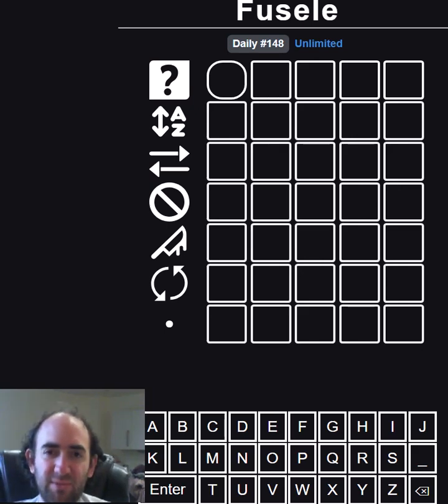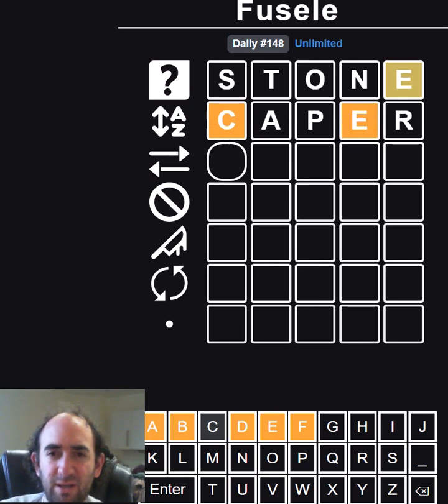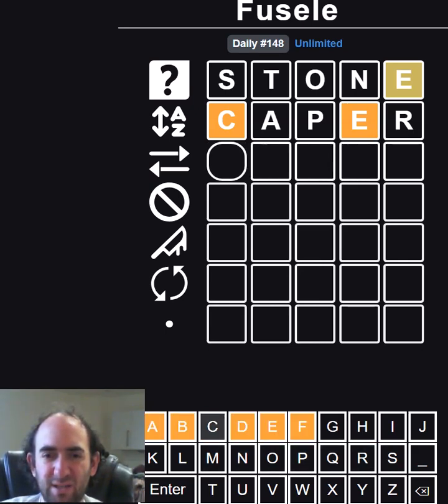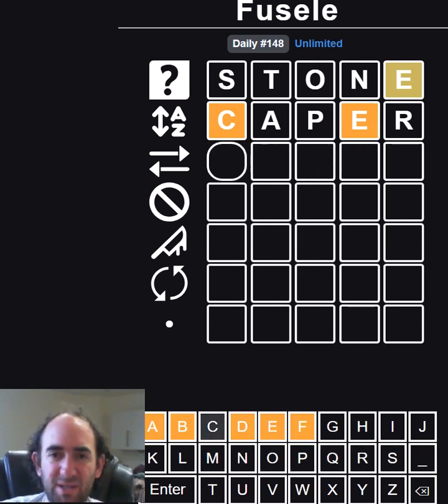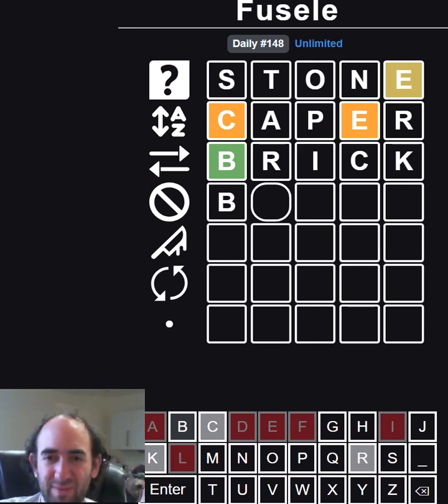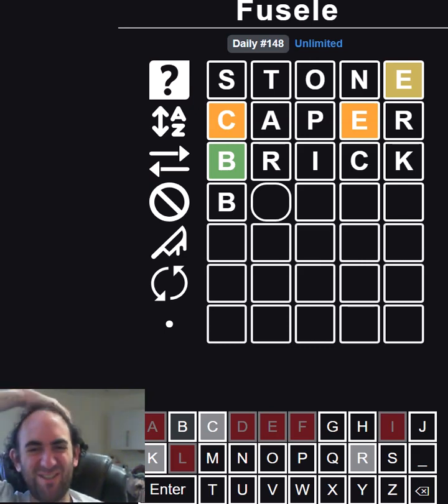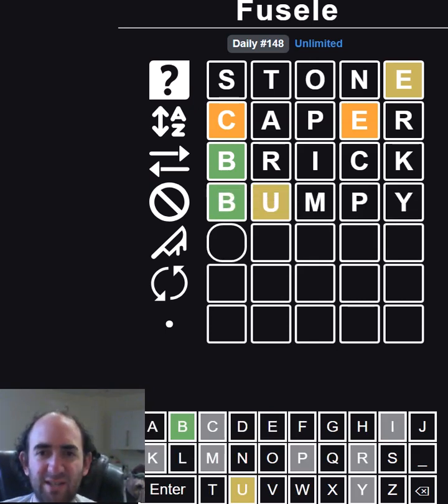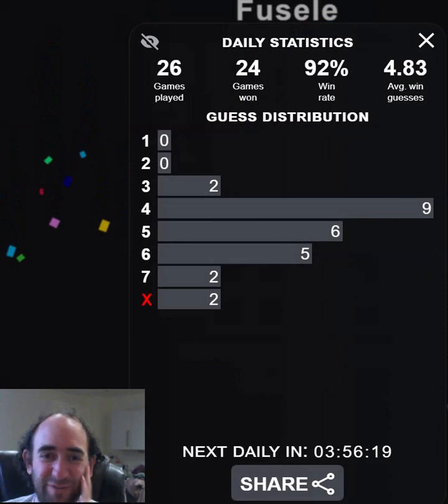Fusele: Wordle but the rules keep changing (20 June 23 puzzle)